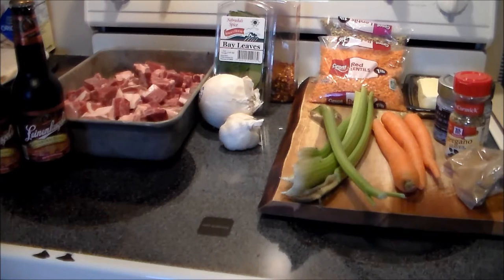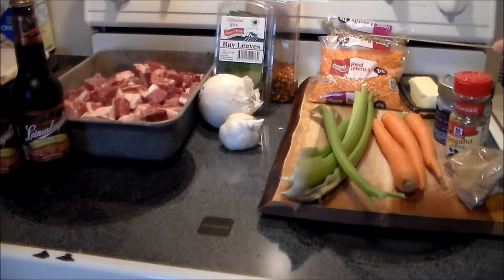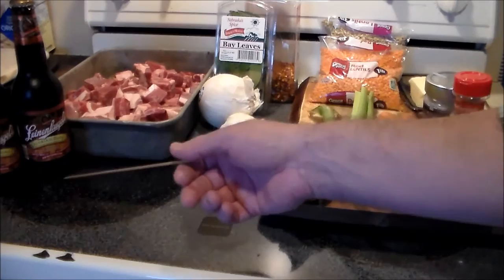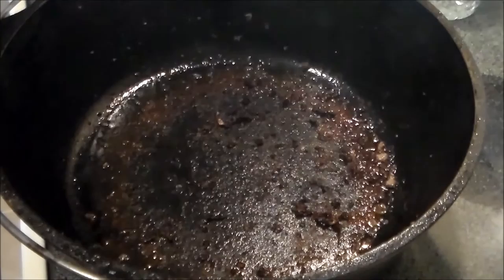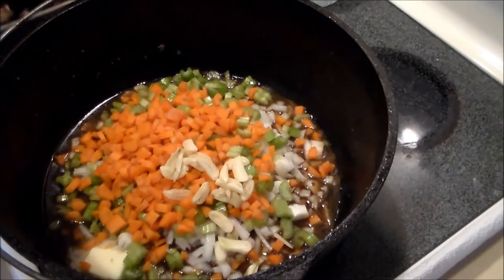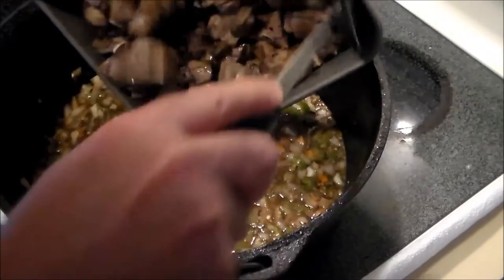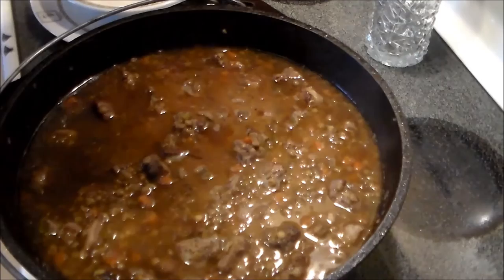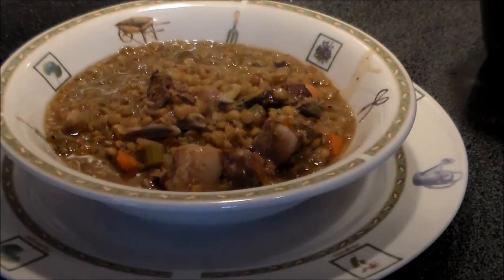Esau's Pottage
A delicious recipe for lamb and lentils. Hearty, healthy and perfect for the cold winter weather. Check out your local Latino markets for cubed lamb; much less expensive than sacrificing chops or a whole leg. Ingredients Follow:

3 1/2 LBS Cubed Lamb
1 LB Red Lentils
1 LB Standard Lentils
3 Ribs Celery
3 Carrots
1 Med Onion
2 TSP Red Pepper Flakes
1 TSP Sea Salt
1 TSP Coarse Ground Black Pepper
1 TBSP Crushed Oregano
1 TBSP Ground Coriander
1 TBSP Butter
1 C Beef Stock
1 TBSP Demerara or Raw Sugar
Water (after 30 minutes, check pot. You may need to add a bit more)
Music: Rita by Lehakat Ha Nodedim. c. 2008 Successif. From the album Jewish Folk Music- Flute Of Israel.